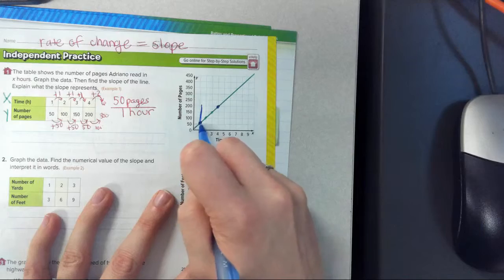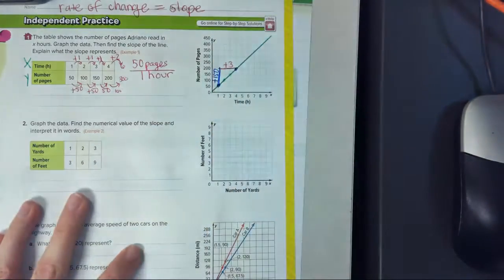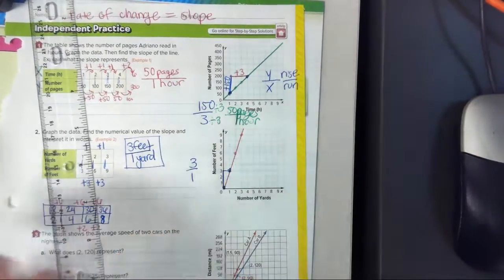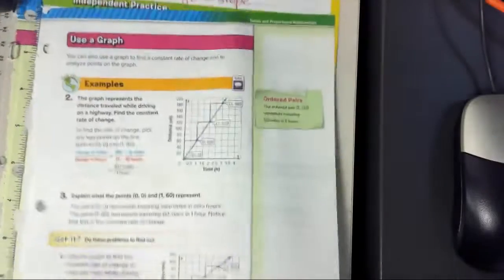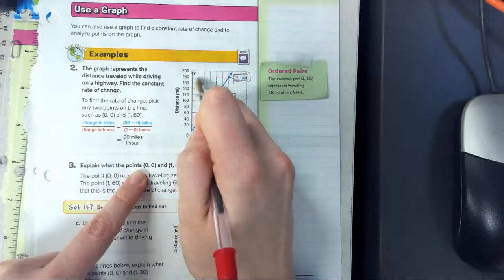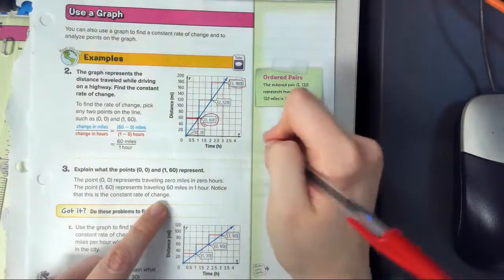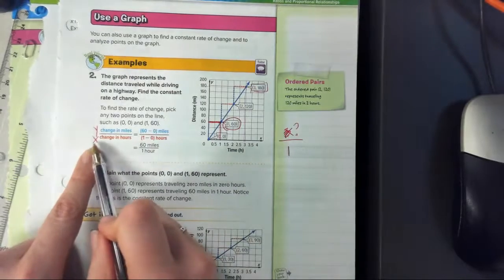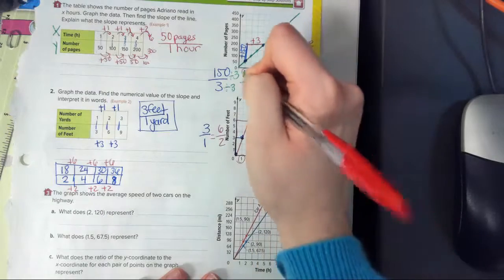1-7 and 1-8 Rate of Change and Slope